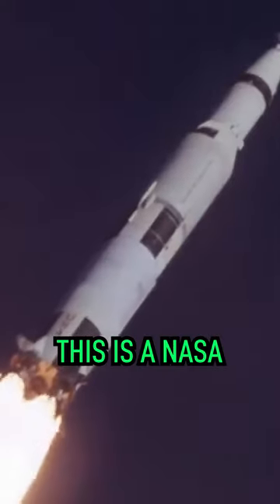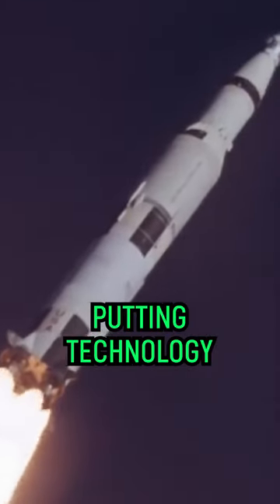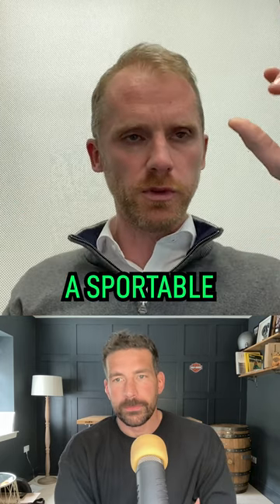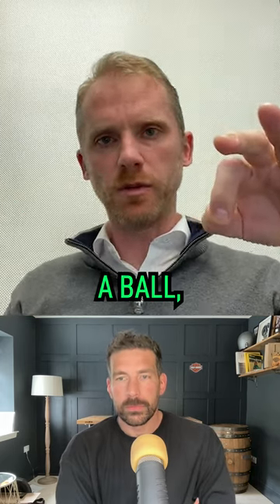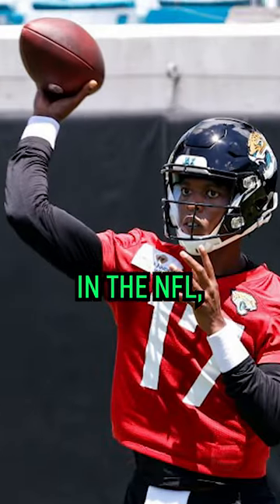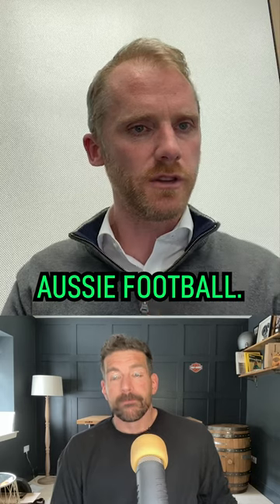World Rugby NEW INNOVATION...NASA Technology in a Rugby Ball 🏉 🚀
Don't forget, you can listen to the full Podcast on Spotify, Amazon Music, and Apple Podcast or...